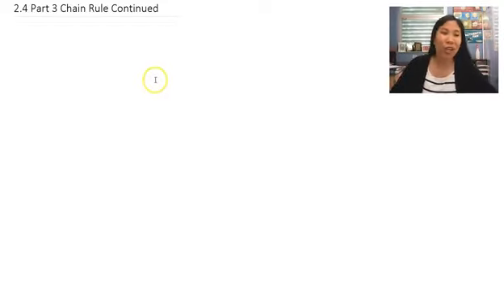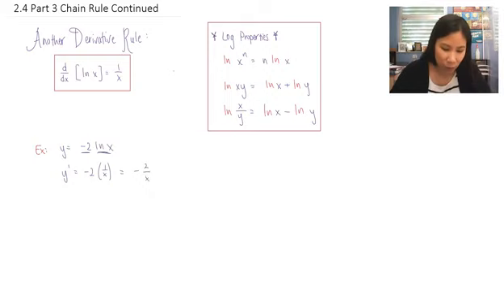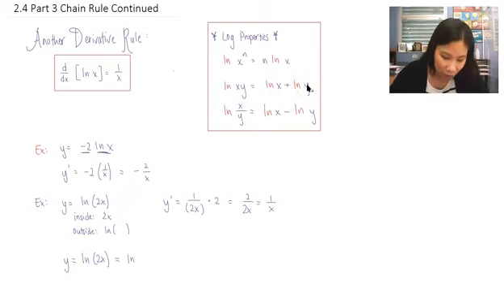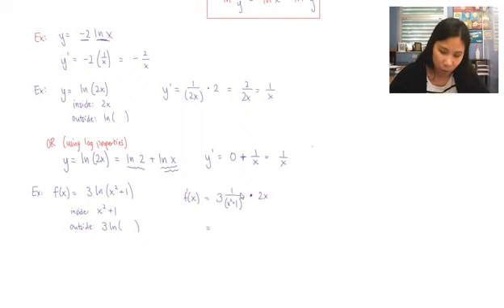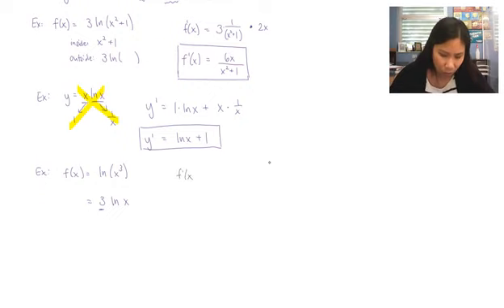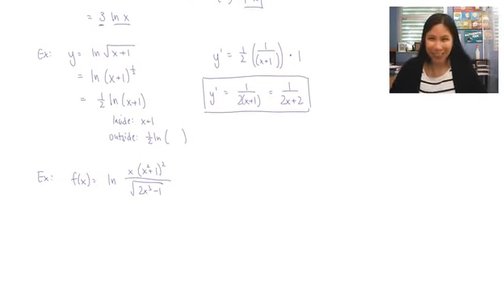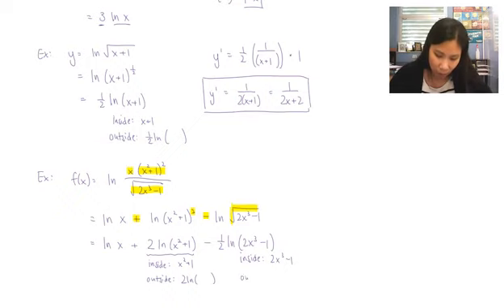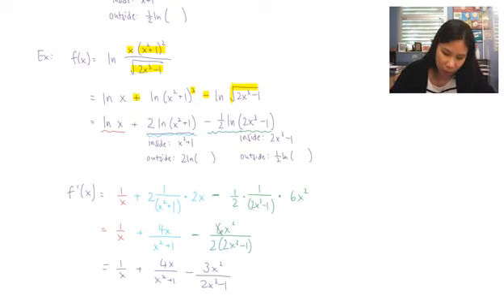HCalc 2.4 Part 3 Chain Rule Continued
Derivative of ln